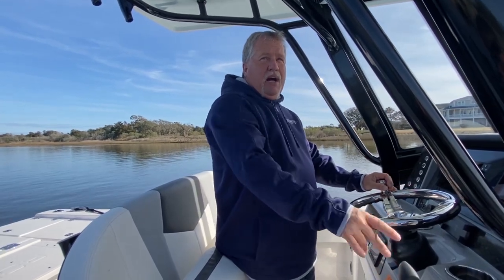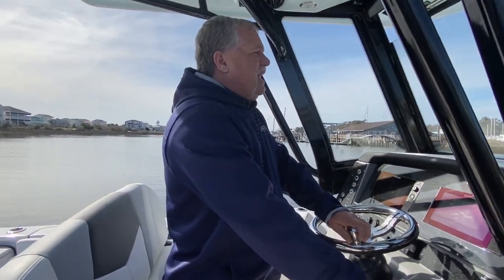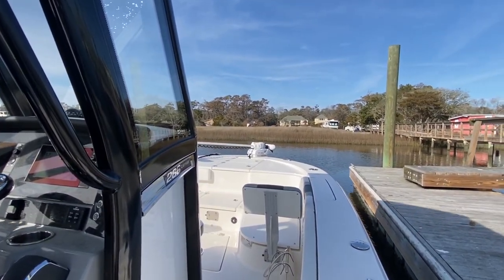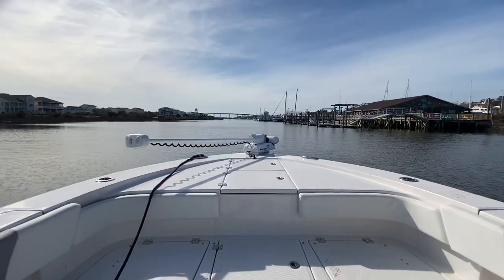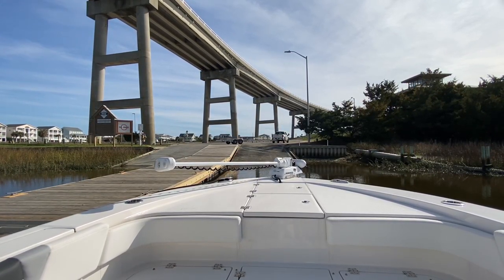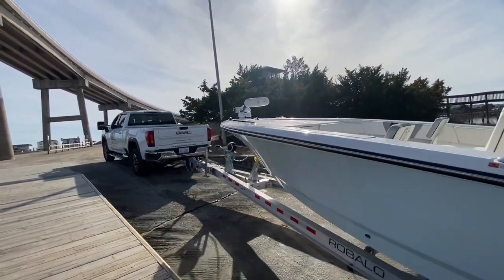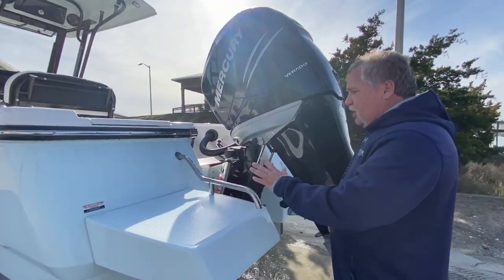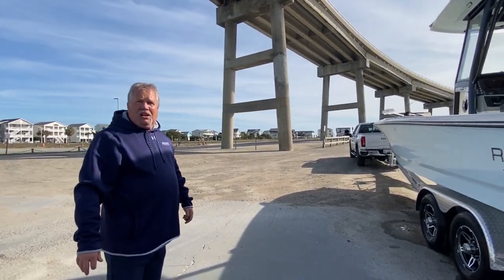How To Dock & Load a Boat - Anglers Marine NC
One our salesmen here at Anglers Marine NC, Paul Eagle, shows you how to properly go about docking and loading your boat! Demonstrated on one of our brand new 2023 Robalo 266 Caymans, this boat rides beautifully out on the water and handles like a dream.

Details about the boat used:

This 2023 Robalo 266 Cayman is powered by a Mercury 400 Verado. It's the new model in the Robalo Bay boat fleet, and it comes loaded with features ideal for offshore or inshore trips. You will be impressed with the comfortable bow and aft seating areas and the ability to convert them to large casting decks. Standard features include 3 livewells, large head compartment, hydraulic jack plate, Powder coated hard top with 3-panel glass windshield and much more!

Specs:
Length- 26 Feet 6 Inches
Beam- 9 Feet 4 Inches
Fuel Capacity- 110 Gallons
Draft- 18 Inches

Standard Features:
-Powder coated leaning post with dual flip up bolsters/rod holders/70 Quart cooler underneath
-Twin aft 30 Gallon livewells with LED lighting and dividers
-Removable bow backrests
-Bow rod storage locker (Port side)
-Insulated 45 gallon bow fish box (Starboard side)
-Raw water washdown
-Hydraulic jack plate
-Trim tabs with indicators
-Dedicated 5-gallon bucket storage
-Premium sound system with 6 speakers and bluetooth/Sirius XM ready
-Stainless LED dash push button switches

Options:
-Solid Ice Blue hull color
-Harbor Gray cockpit interior
-Black powder coated hard top with LED spreader lights, electronics box, and rod holders
-Ice Blue hard top underside color
-Twin Simrad NSS9 EVO3S GPS/Fishfinder units
-Simrad VHF radio
-Simrad NMEA 2000 starter package
-JL Audio sound system upgrade
-Blue LED underwater lights
-Seadek helm mat
-Electric toilet with 8-gallon holding tank
-Bow table/filler board
-Bow filer cushion
-Stainless steel drink/rod holders (4)
-Black powder coated leaning post with dual flip-up bolsters, reversible backrest, 2 rod holders and cooler
-Custom anchor
-Freshwater shower
-Trailer Upgrade (Aluminum tandem axle with aluminum wheels and guide poles)

Safe boating is top priority out on the water, we hope this video helped you gain a bit more understanding of the proper steps of Docking and Loading your boat.